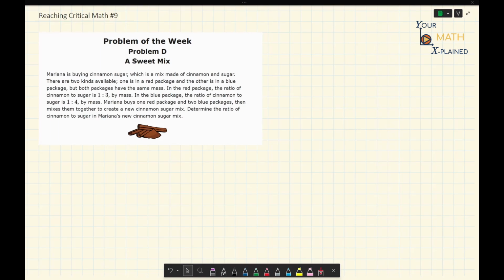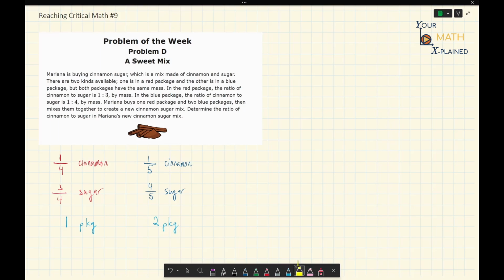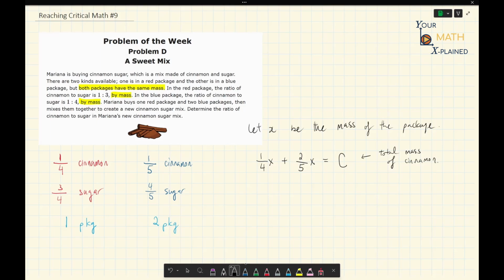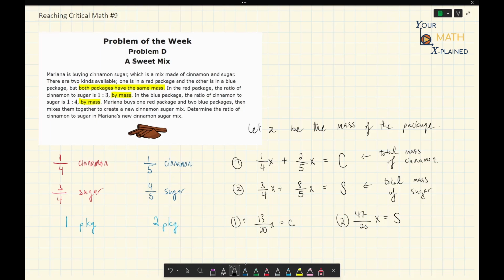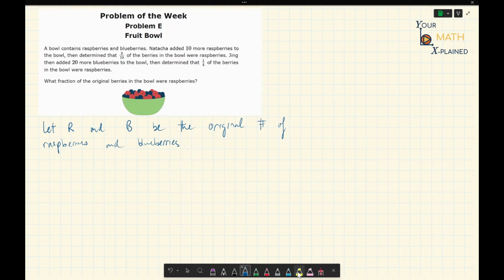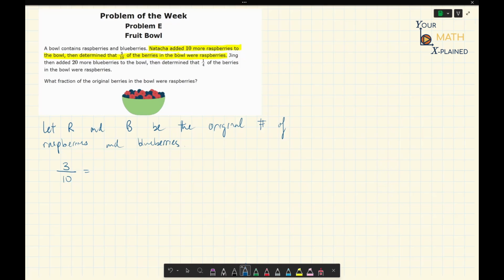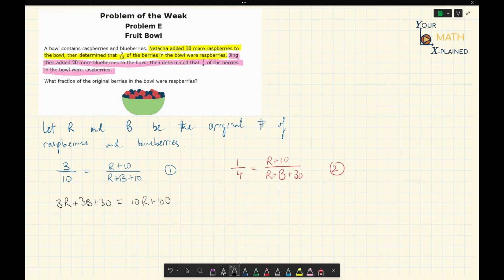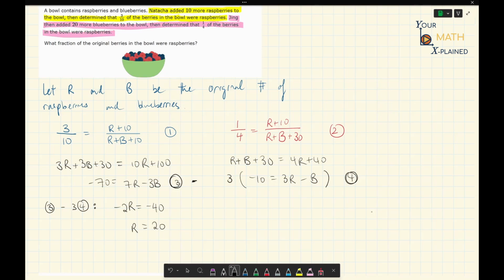Baking 101: How to Find the Perfect Cinnamon Sugar Ratio [Reaching Critical Math]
In this video, we walkthrough Problem D and Problem E from University of Waterloo's Center for Education in Mathematics and Computing. These problems are designed to get you thinking about a wide range of mathematics concepts, and not just limited to the one that you're currently studying.

Problem D is designed for Grade 9/10 students, and Problem E is designed for Grade 11/12 students. If you enjoy puzzles and logic problems, then try both of them!

Chapters:
00:00 - Introduction
00:26 - 'A Sweet Mix' Problem for Grade 9/10 Students
4:27 - 'Fruit Bowl' Problem for Grade 11/12 Students
8:45 - Problems for Next Weekend

Shoutout to CEMC for providing enrichment problems for everyone to think about!